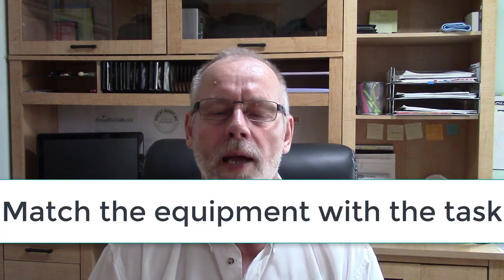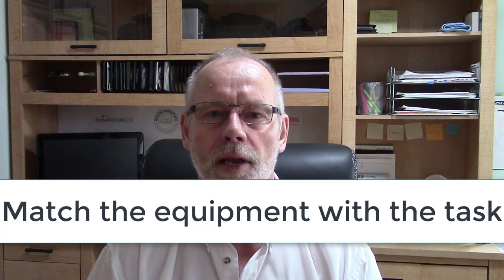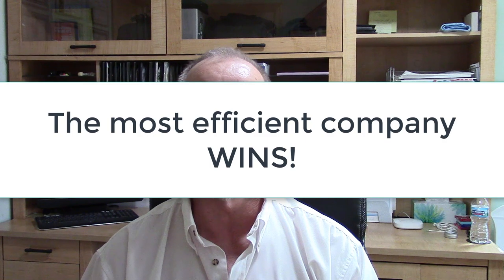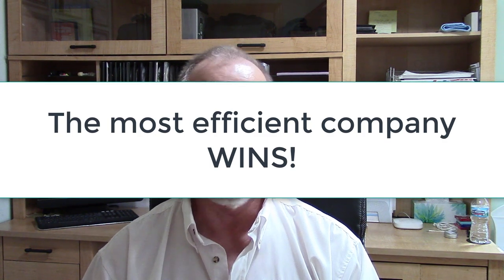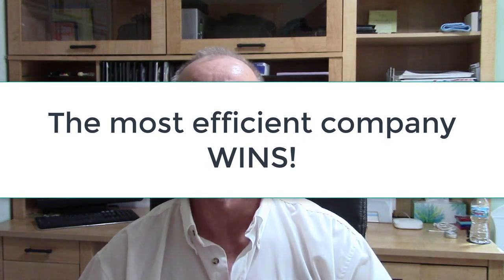Match the equipment to the cleaning task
Match the equipment to the cleaning task and match the cleaner to the equipment.
By matching the equipment to the task is make you a more efficient cleaning company. By matching the cleaner to the equipment the cleaner is more efficient and less chance of them getting injured.